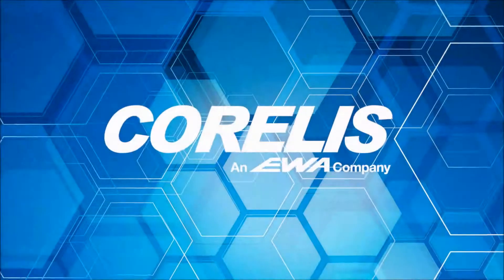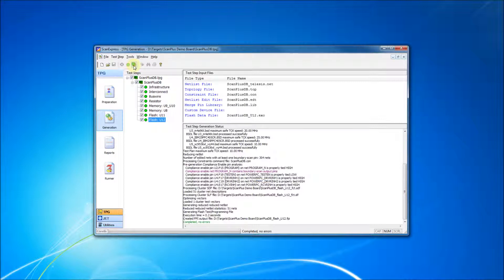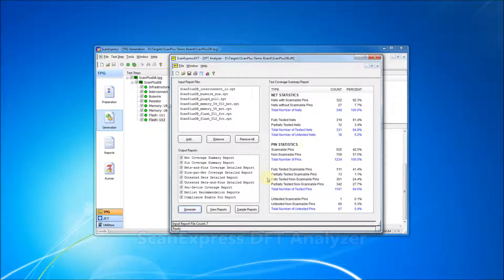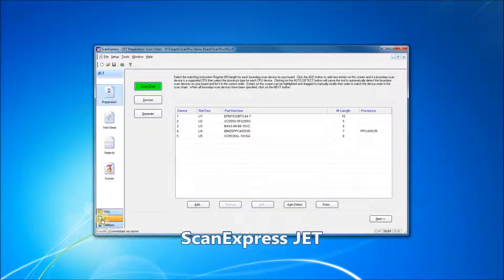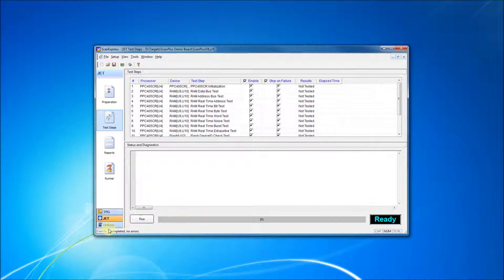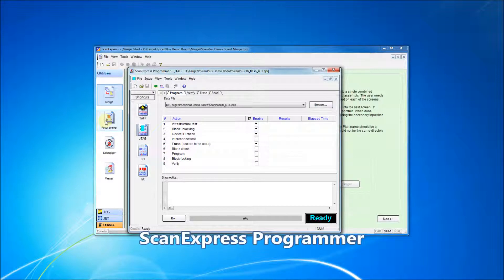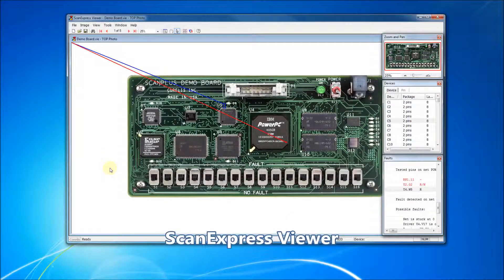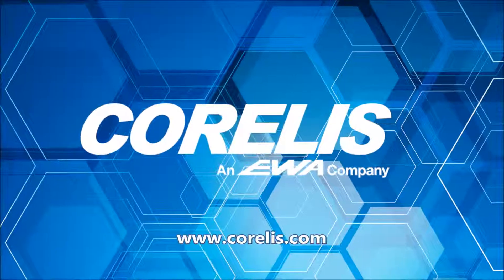ScanExpress TPG™ (part 2 of 2) JTAG Boundary-Scan Software Intro Tutorial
ScanExpress TPG™ is a next generation intelligent test pattern generator that takes the process of boundary-scan automation to a new level in both performance and ease of use. ScanExpress TPG automatically generates test patterns that facilitate pin-level fault detection and isolation of all boundary-scan testable nets on a printed circuit board (PCB). ScanExpress TPG also creates test vectors to detect faults on pins of non-JTAG components such as clusters and memories that are surrounded by IEEE-11149.1 compatible devices.